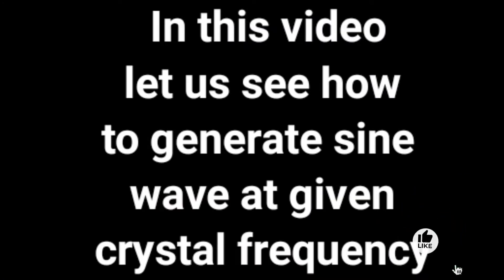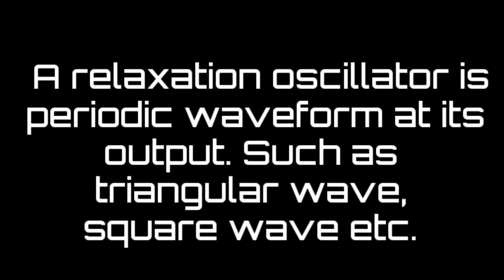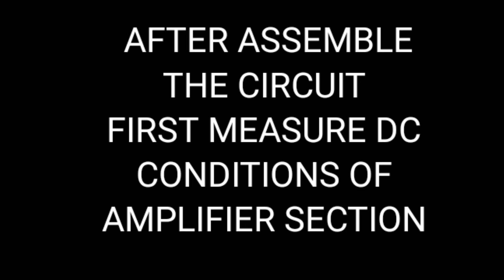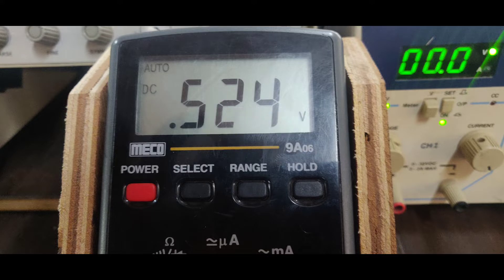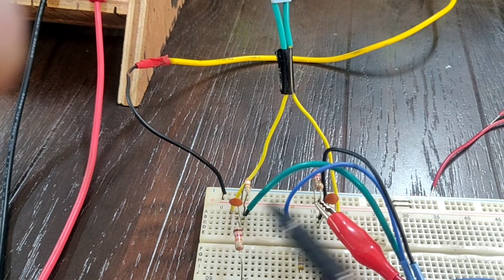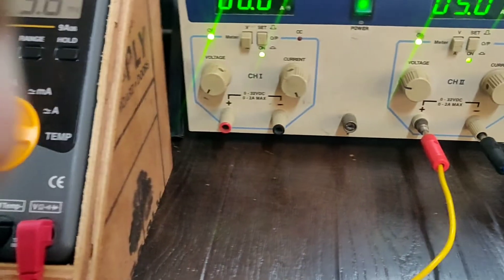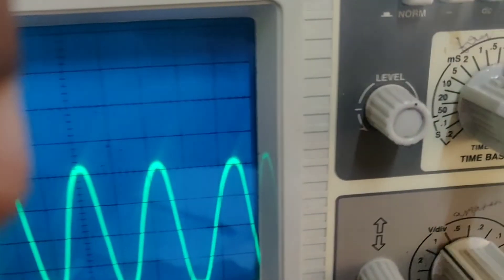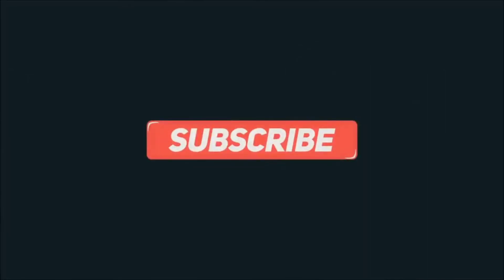CRYSTAL OSCILLATOR (455Khz)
Hope you understand this, for circuit diagram(CRYSTAL OSCILLATOR) AND Design check in the